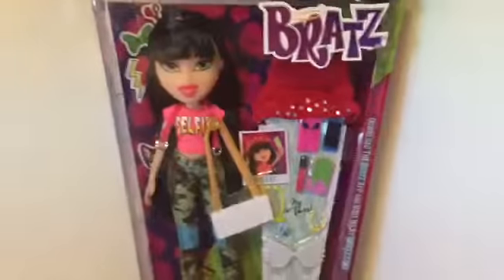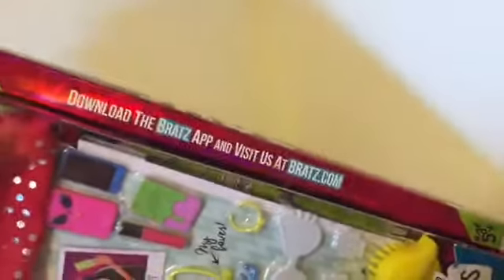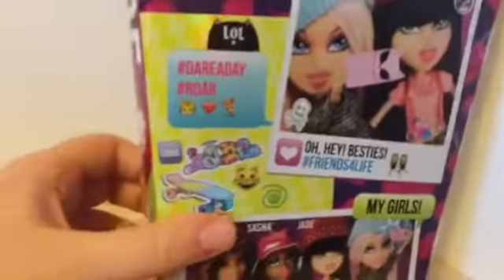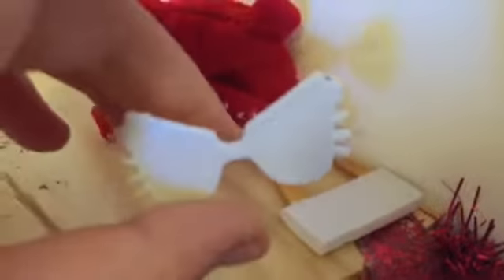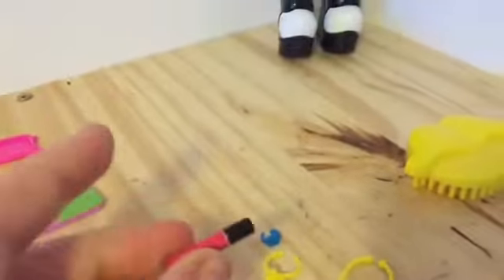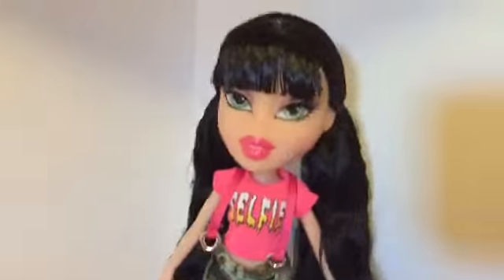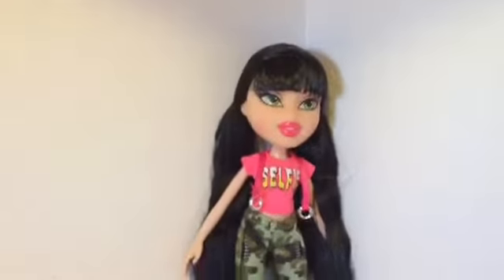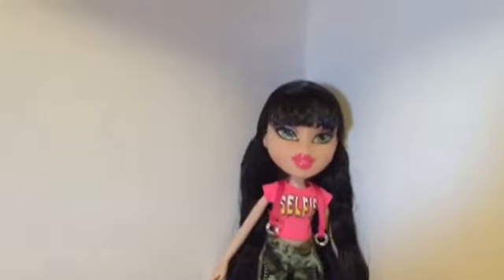Bratz's Selfiesnaps Jade Doll Review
Hey guys !
Welcome to this review of Bratz's Selfiesnaps Jade !
Go check us out on Facebook~ dollyandsonicreviews

And Instagram~ @dollyandsonicreview

End song
Take That~ Hello